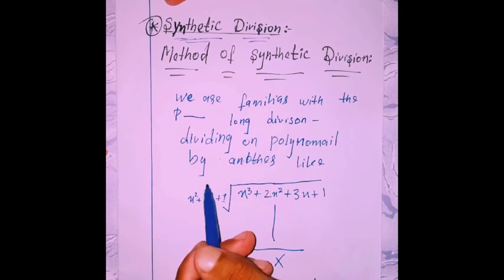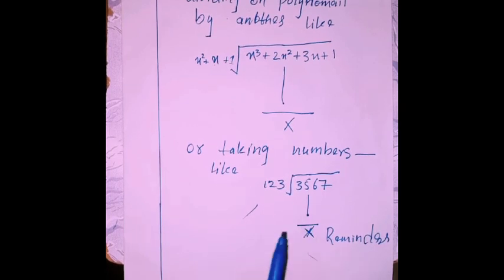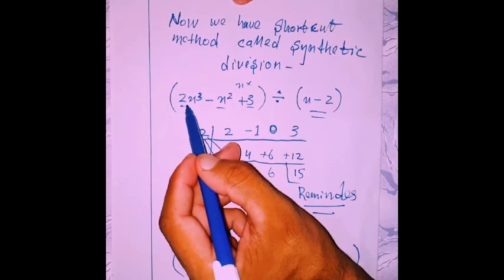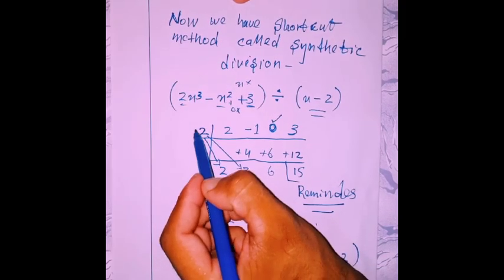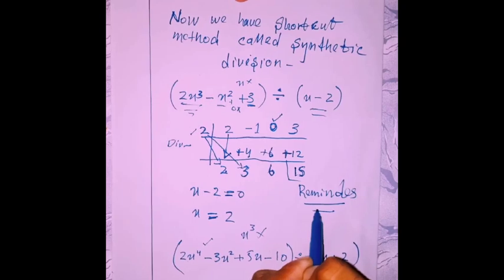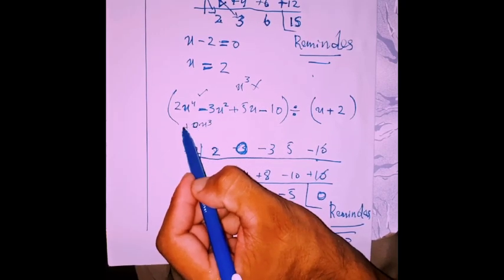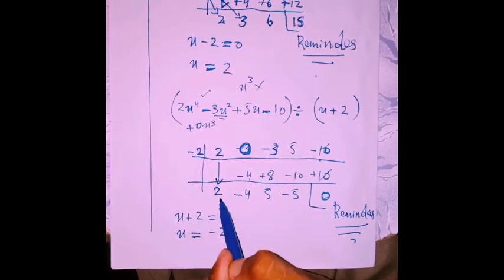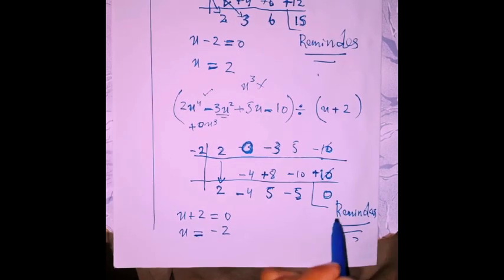"Def.. & Examples of Synthetic division ||class10 Math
This video lecture is about synthetic division of polynomials and how to do synthetic division? in this video lecture I explain very briefly about synthetic division and also give two examples to explain how to use synthetic division to solve a polynomials. This video topic belongs to10th class math of kpk Peshawar board..